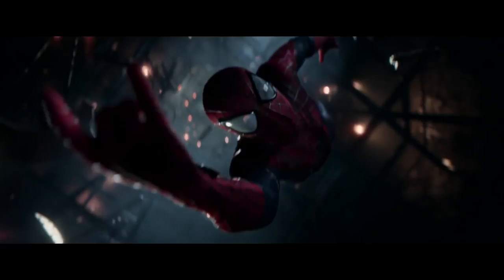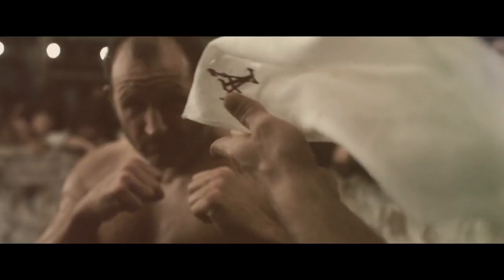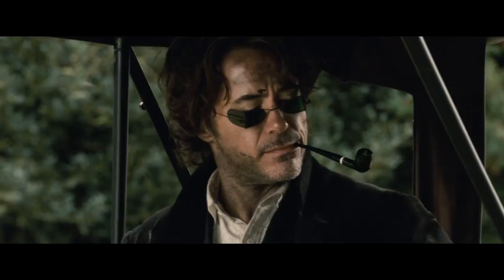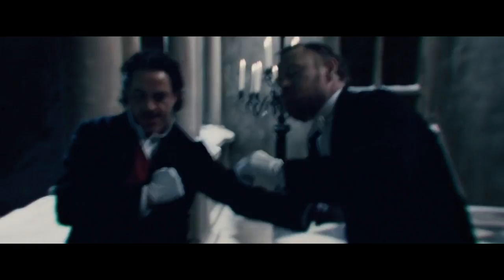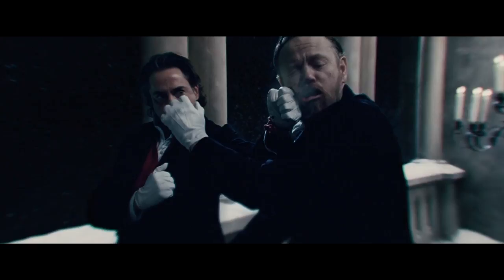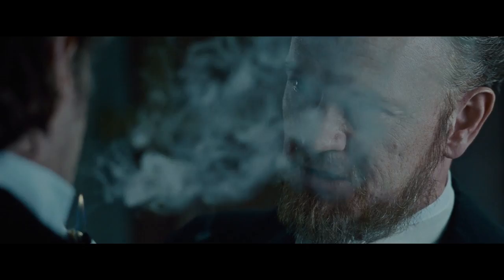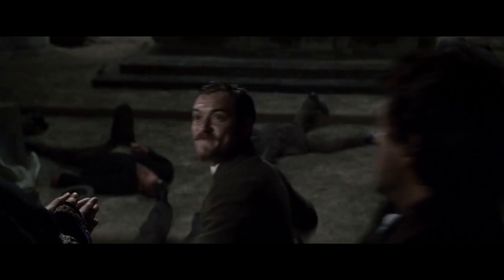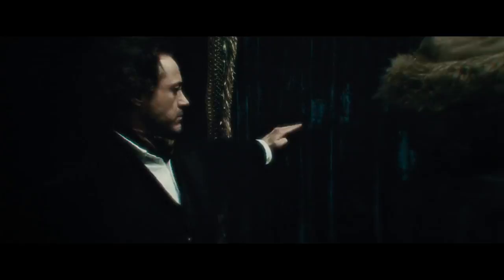Sherlock Holmes: The Right Use of Slomo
In this video I take a look at the creative use of slow motion in the two Sherlock Holmes films directed by Guy Ritchie. Enjoy!

Peter Petrowski - Sun (0:00)
Peter Petrowski - Aero (0:24)
Peter Petrowski - Meigas (1:02)
JD Thompson - Vessels (1:33)
JD Thompson - Pome (2:05)
Radiohead - Treefingers (2:24)
Muted - Downstream (2:49)
SwuM - Mmmm... (3:21)

Profile Picture by Christine Roe